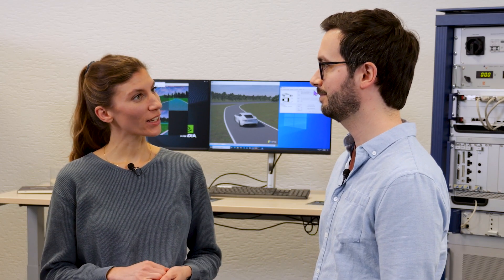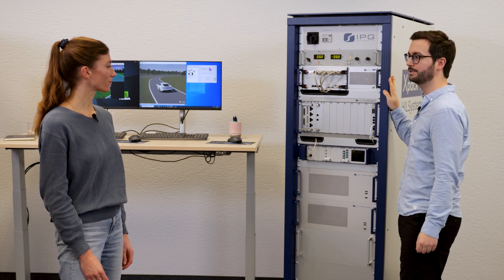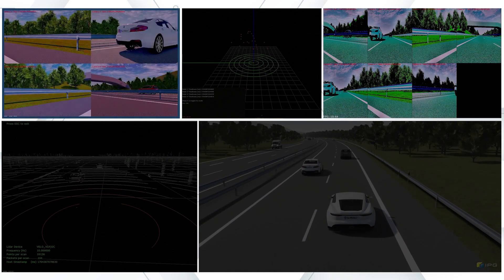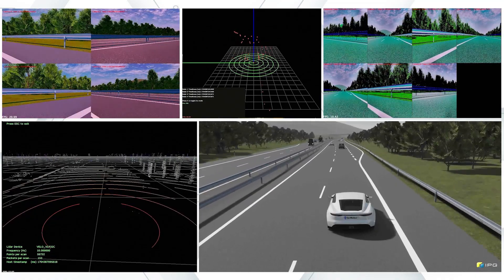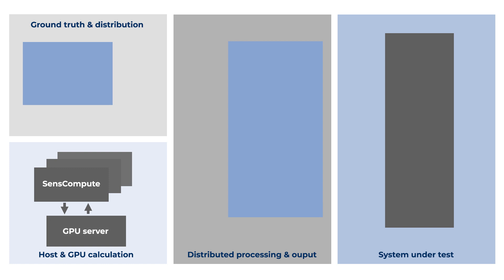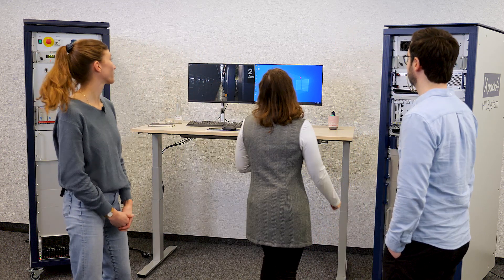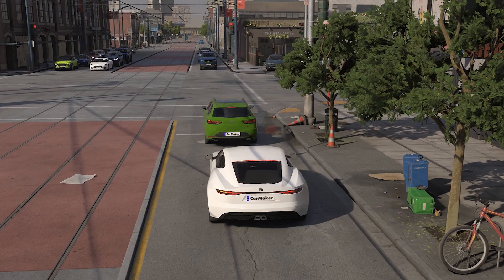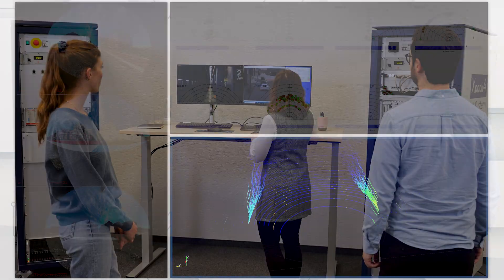TECH TALK – Test environments for all levels of autonomous driving: Focus on HIL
This video is part 2/2 of the video series “Test environments for all levels of autonomous driving”. Anna Jeske is hosting the TECH TALK as usual, but this time, two experts from the field of autonomous driving are joining her. In their talk, they focus on common and special use cases in a hardware-in-the-loop test environment.

A brief glimpse of what to expect:

Introduction: What are we talking about today?
HIL testing: Common use cases
Sensor setups: specific challenges and tasks
Conclusion: How we proceed when setting up HIL tests